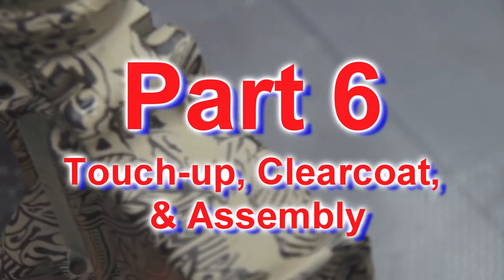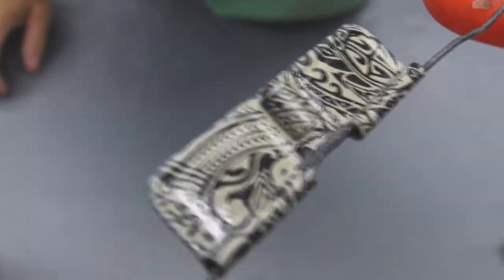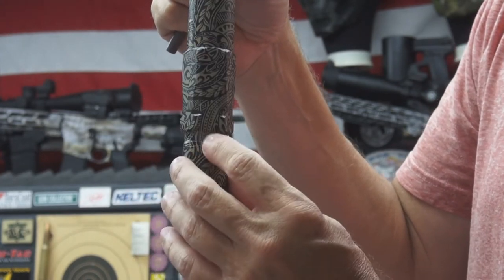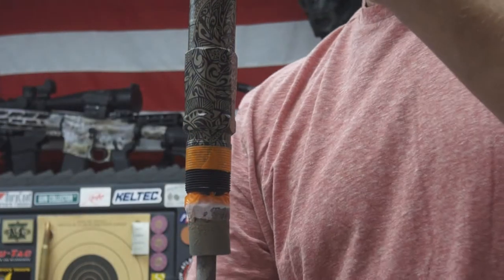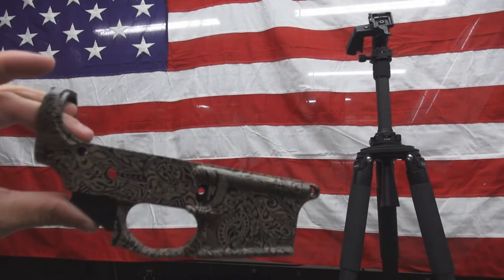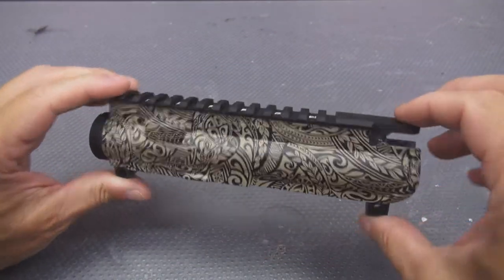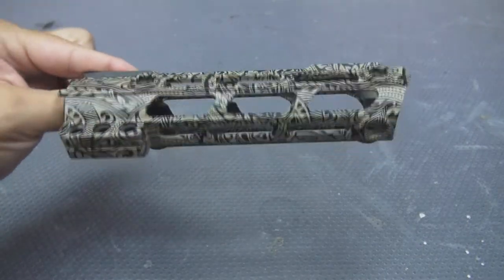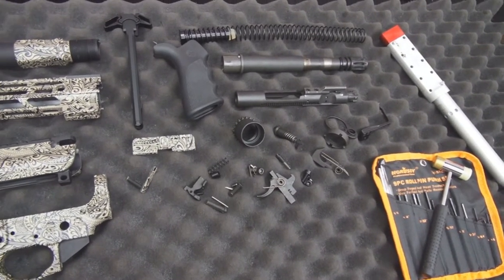AR-15 Hydro Dipping Part 6 - Touch-up, Clearcoat, and Assembly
Video I made for a friend to show my methods, tips and tricks on how I hydro dip AR-15s and other firearms.

- AR-15 Hydro Dipping Part 4 - Prep, Cleaning, and Test Dip
- AR-15 Hydro Dipping Part 5 - Dipping the parts

- AR-15 Hydro Dipping Tips & Tricks Part 1
- AR-15 Hydro Dipping Tips & Tricks Part 2
- AR-15 Hydro Dipping Tips & Tricks Part 3